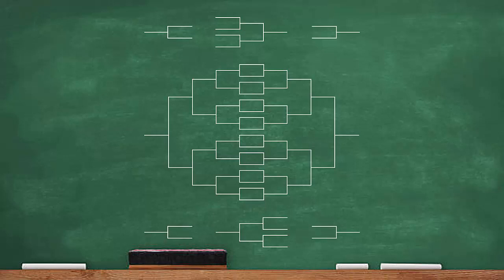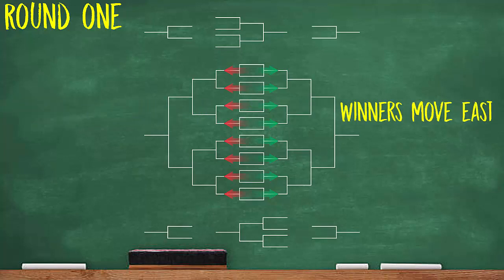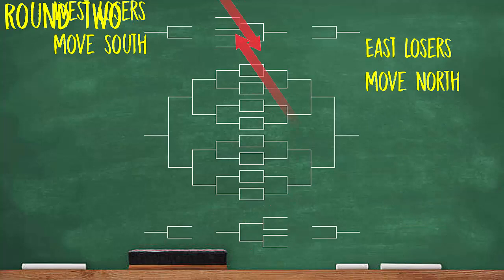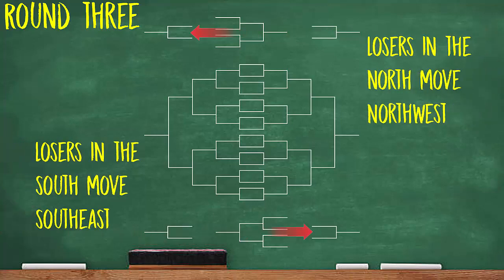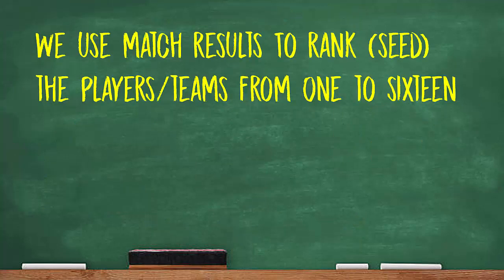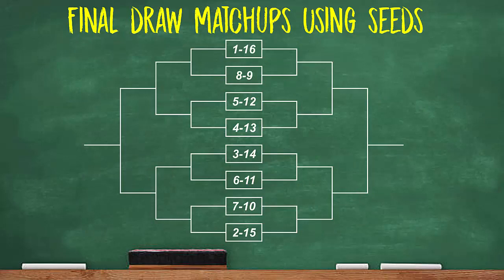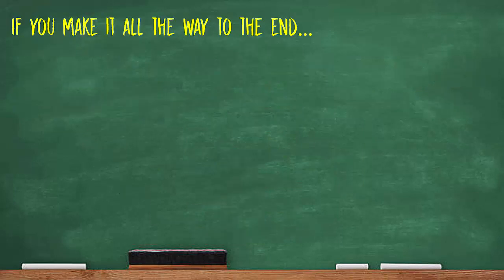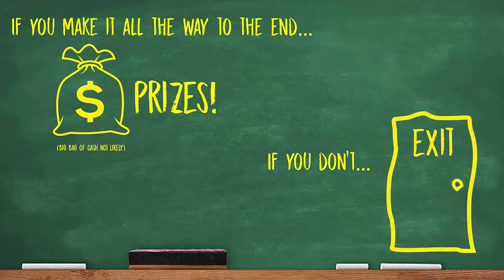What the heck is a compass draw?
Describes a compass draw tournament format and how we use it at compassdraw.com to run pickleball and tennis tournaments.